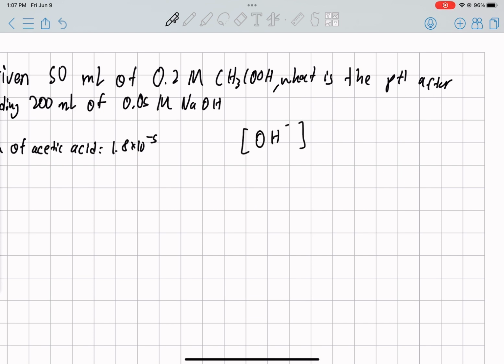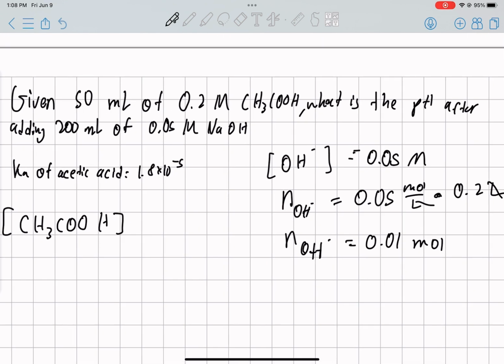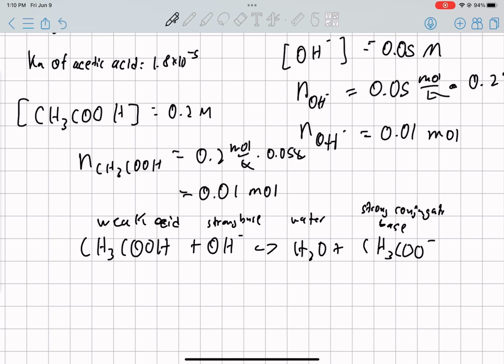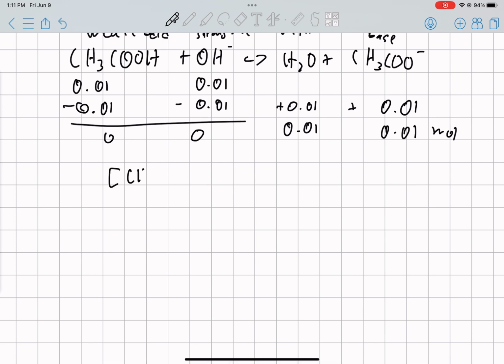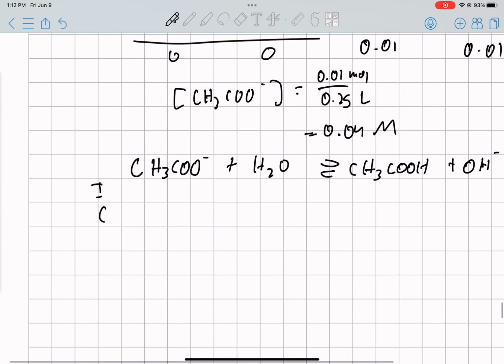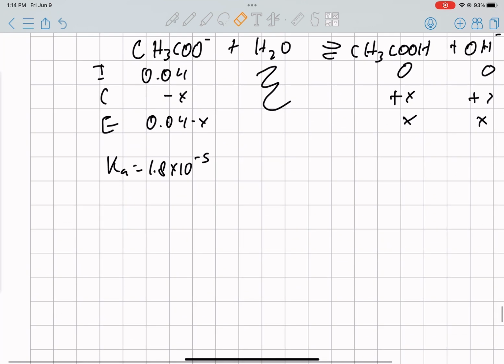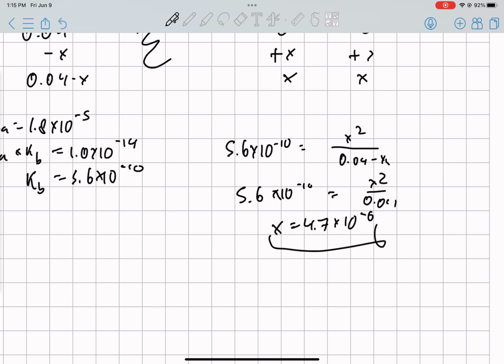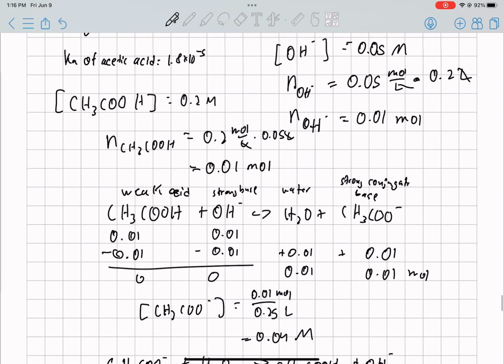strong acid weak base titration question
excuse my post senioritis